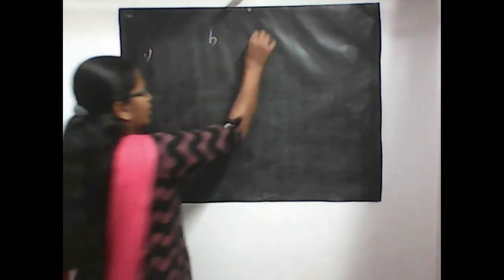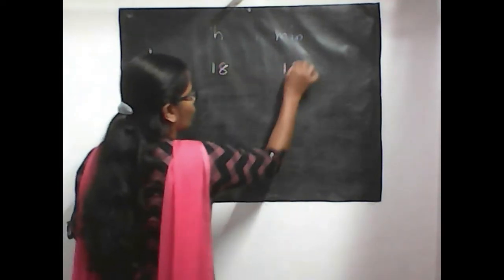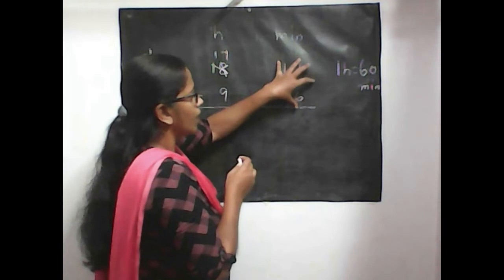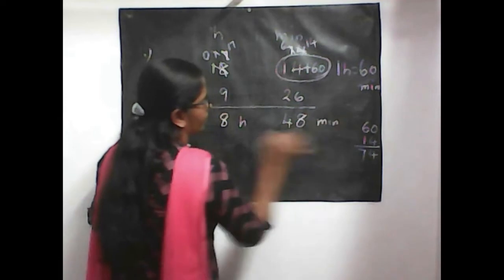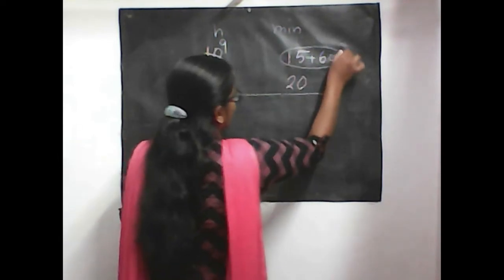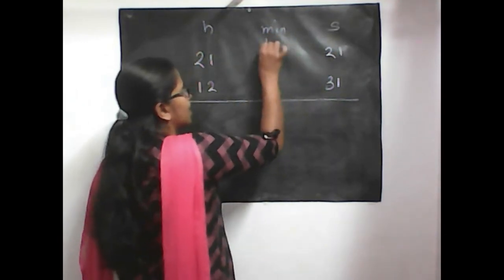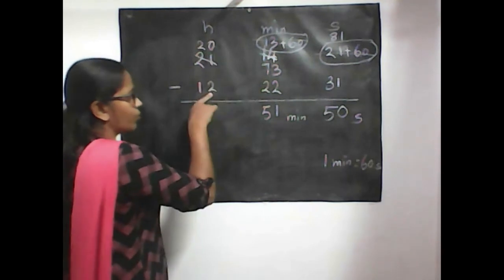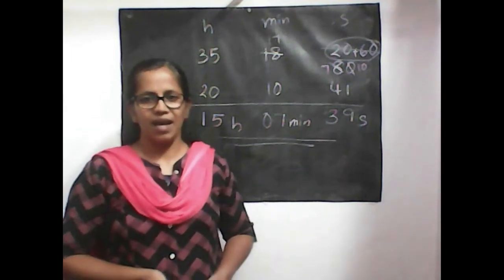IV MATHS PART14(100221)